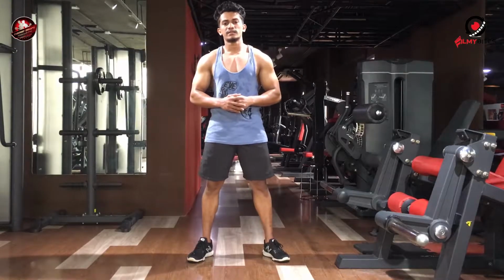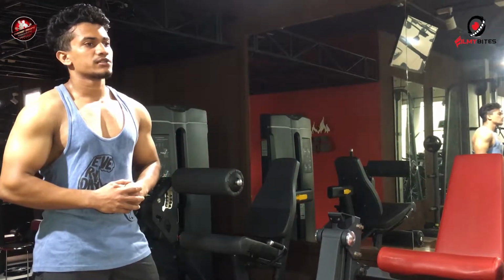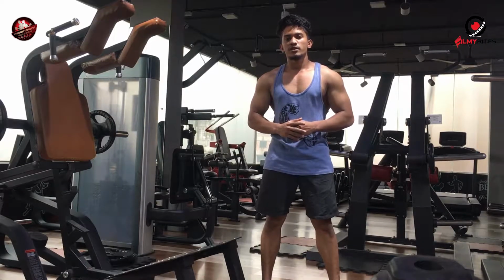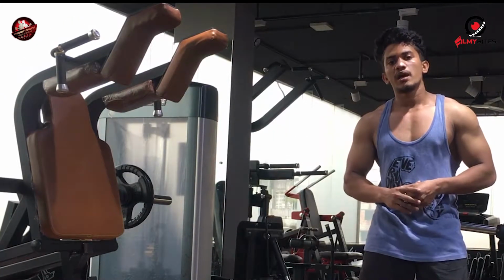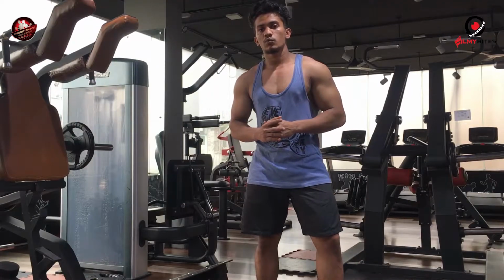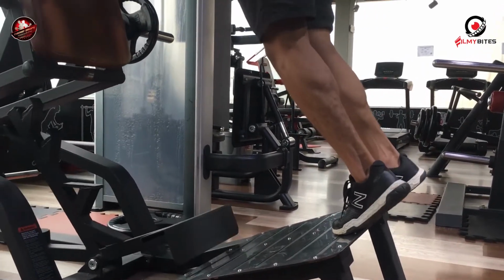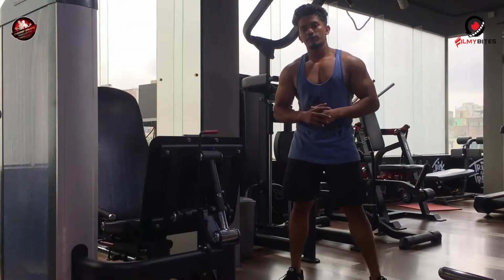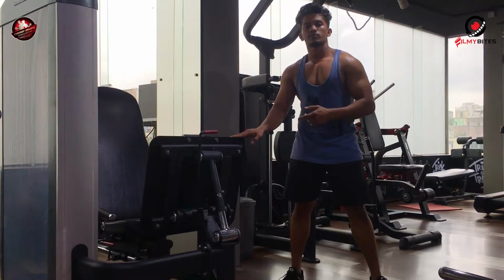Fitness & Lifestyle | Haxatronfit Grow Stubborn Calves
FilmyBites presents Haxatronfit Grow Stubborn Calves

Every week we will upload a new video, where we will show you exercise of  different different body parts. This exercises are shown by professional fitness trainer.  For new exercises in every week, be with us and comment which exercise you want to see by comment on our comment section.

This episode contains:
* Standing calves raises
* Seated calves press
* Seated calves raises

Way of doing this exercise:
* Standing calves raises
1 Warm up set
3 working sets | reps 7-8
* Seated calves press
1 warm up set
3 working sets | reps 7-8
* Seated calves raises
1 warm up set
3 working sets | reps 10-12

Program Concept: SABBIR & Mahdi
Trainer: Mahdi Hasan Chowdhury
DOP: SABBIR
Editor: Rassel Parves
Label: Filmy Bites